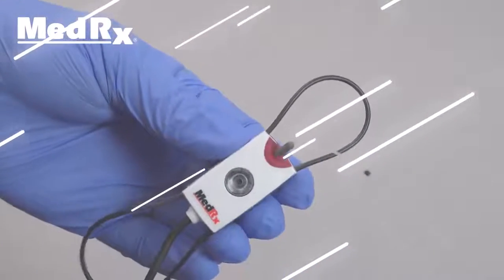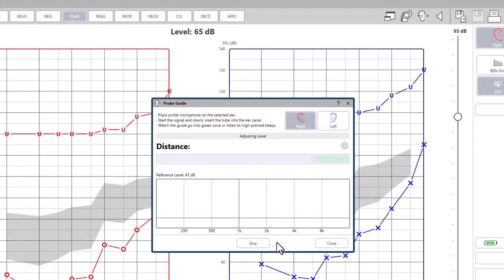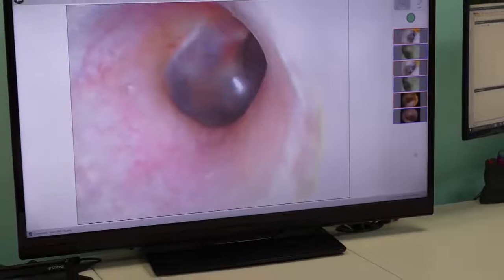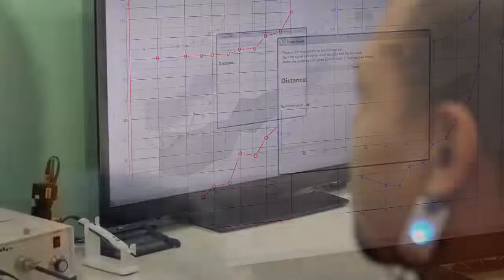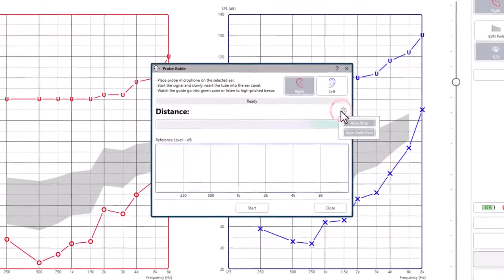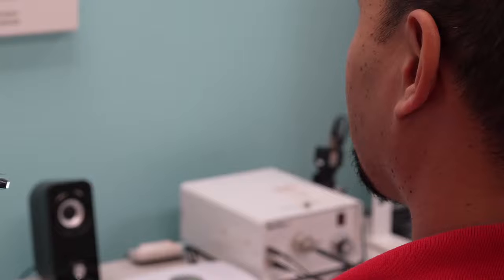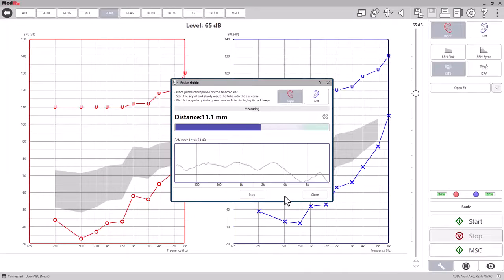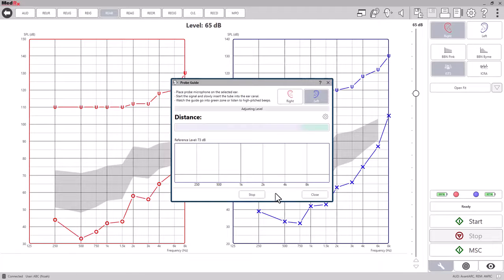Probe Tube Depth Guide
Watch the “Probe Tube Depth Guide” in action. This new feature helps you place the probe tube easily with the assistance of Studio Software. Available in Studio's REM and LSM Modules.